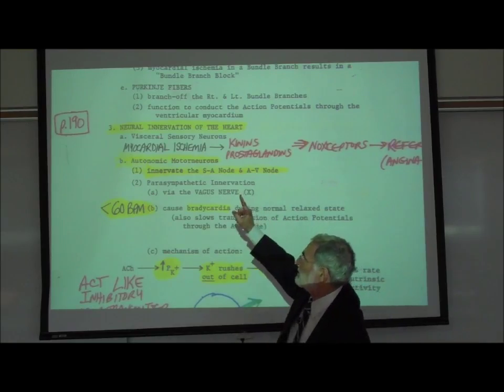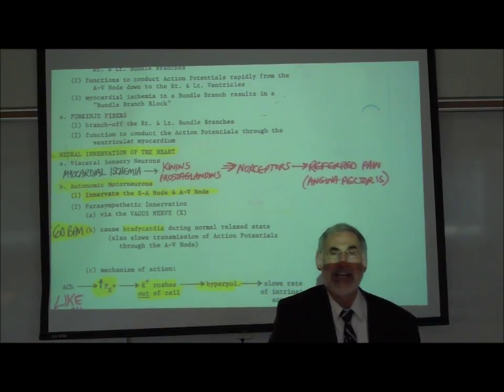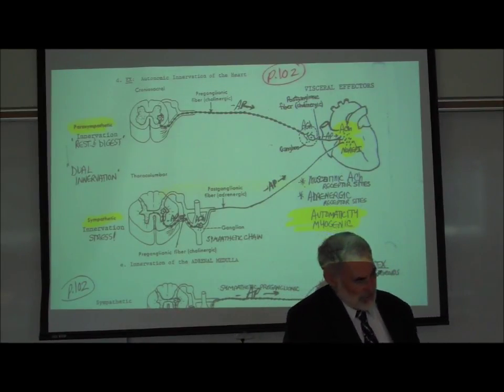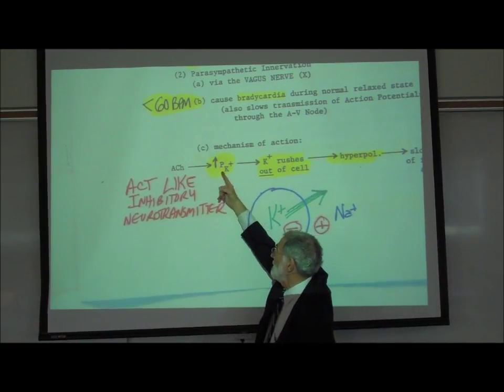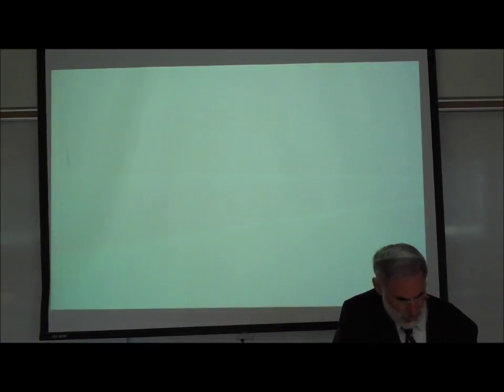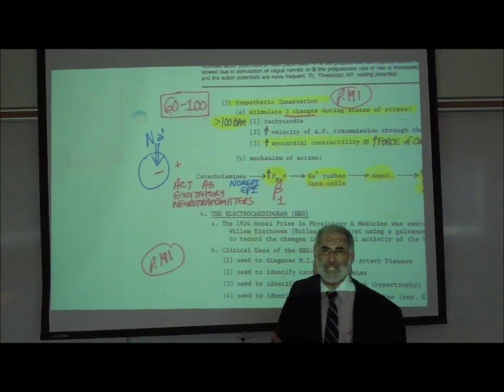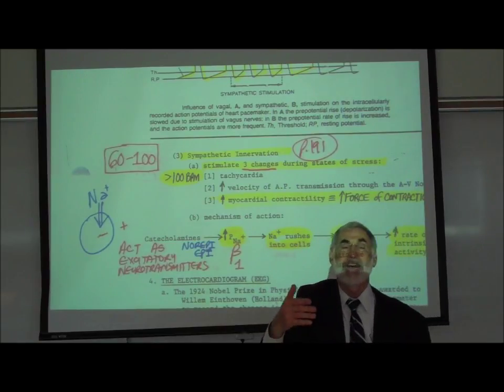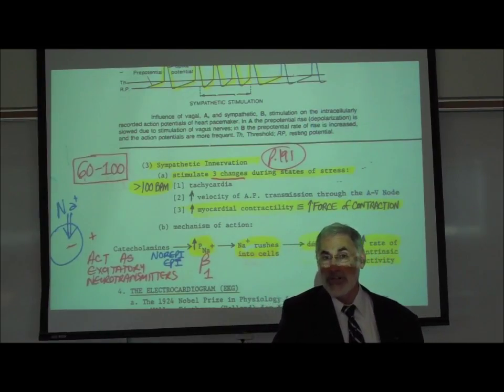NEURAL INNERVATION OF THE HEART pp 190 & 191 by Professor Fink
In this Video Lecture, Professor Fink briefly reviews the neural innervation of the heart, including visceral noxiceptors and autonomic motorneurons.  Both Parasympathetic actiation of muscarinic ACh Receptors and Sympathetic activation of Beta-1 Adrenergic Receptor is reviewed.  Reference is made to myocardial ischemia, Angina Pectoris, Referred Pain, ligand-gated K+ Channels, ligand-gated Na+ Channels, bradycardia, tachycardia and myocardial contractilty.